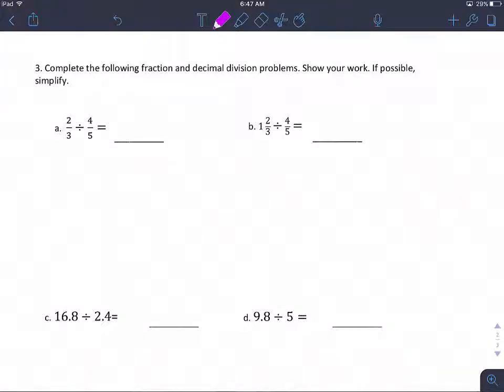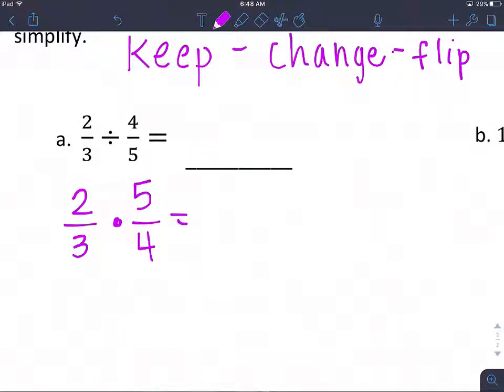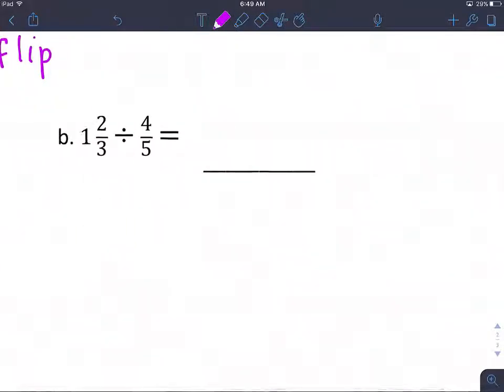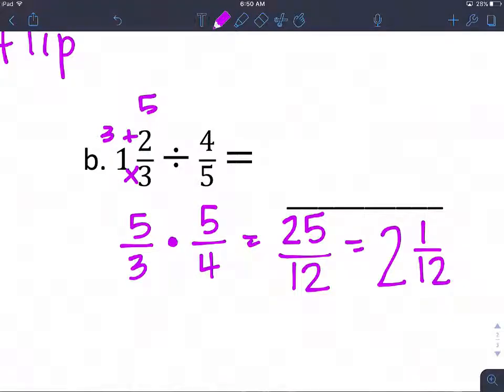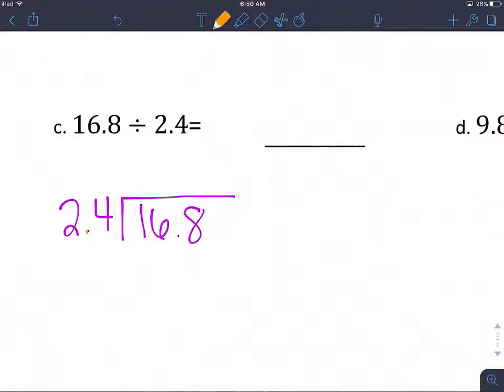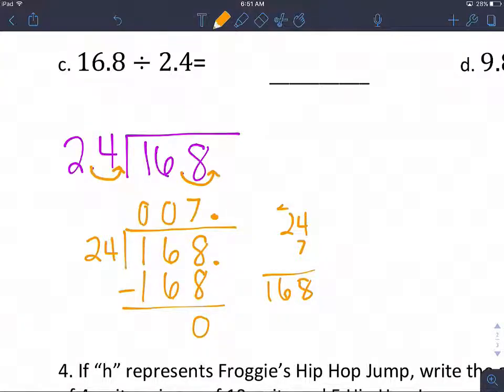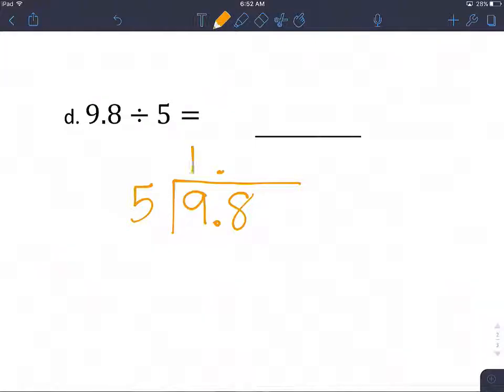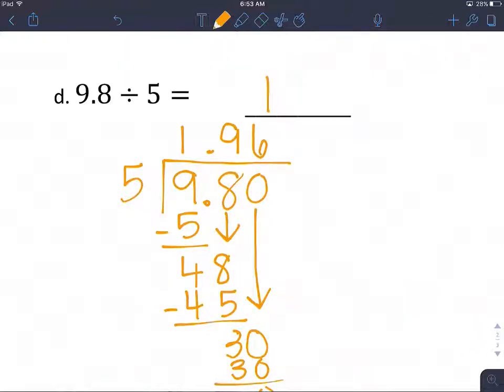Dividing Fractions and Decimals Tri 2 Review